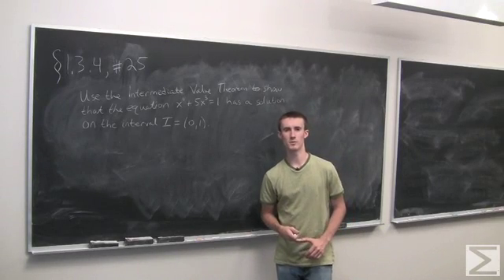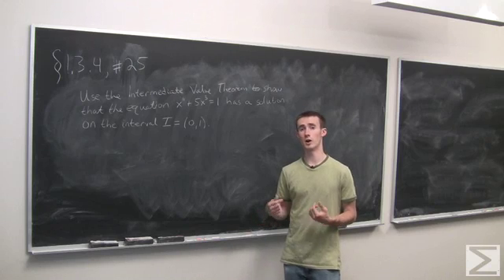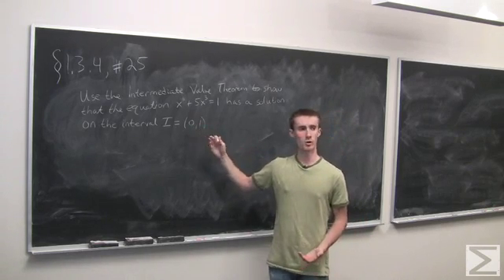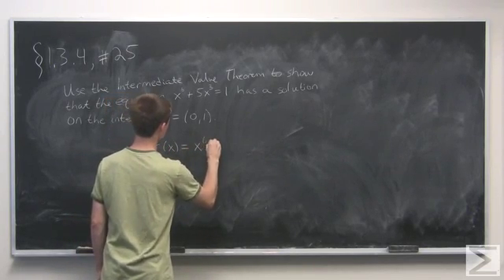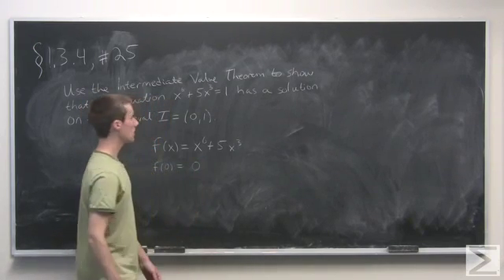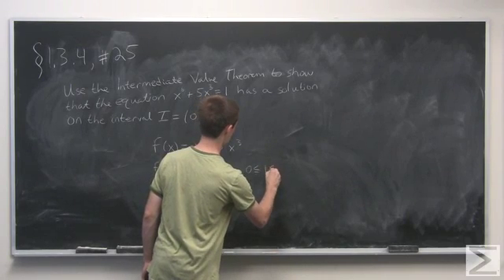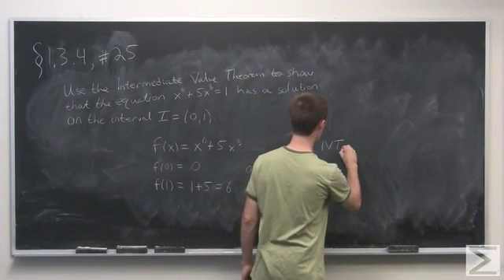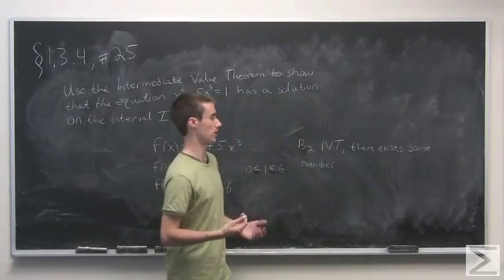Differential Calculus: ch1.3 #25 / AP Calculus: ch1.3 #25